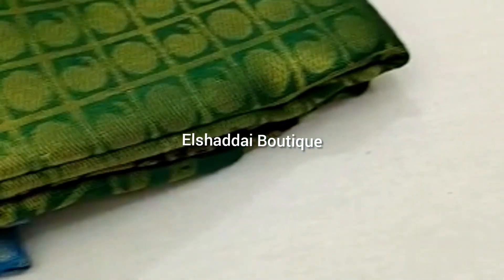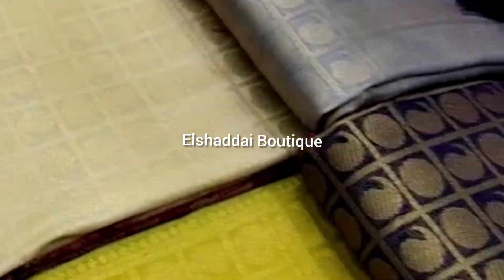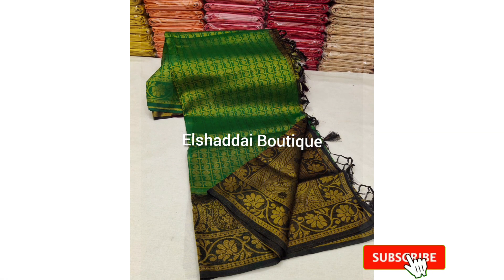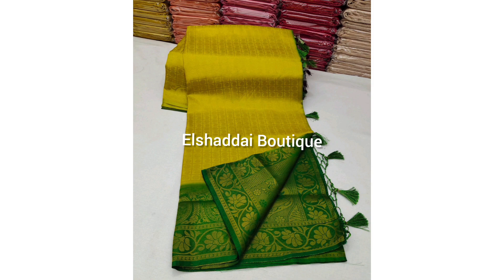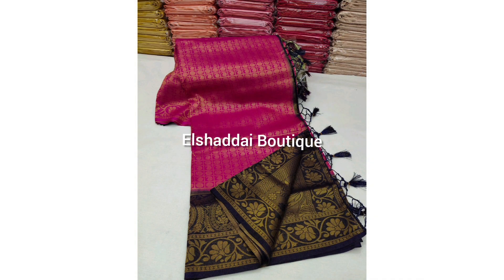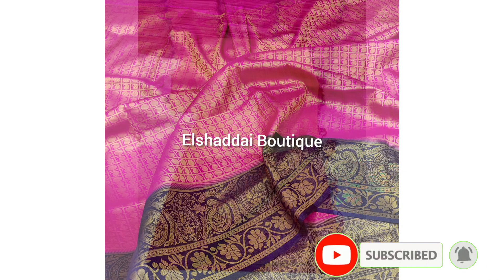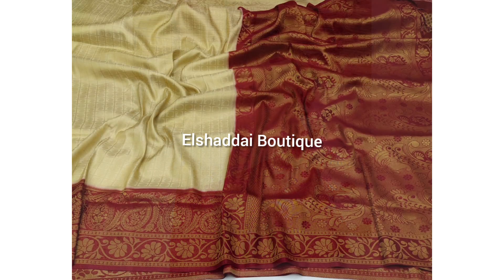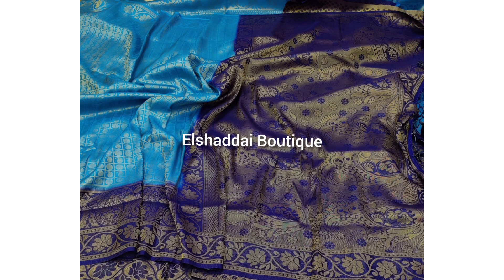Festive Collection...💥💥💥 Enhance your Elegance with this Kuberapattu Saree...💥💥💥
New collection that will Enhance your Elegance...

Material :- Kubera Pattu Copper  Softy Silk. Weaving All over Saree with Grand Rich  Contrast Pallu with Weaving Kanchi Contrast Border And  Softy Weaving Contrast Blouse.

Note: color may vary slightly due to photography, no exchange or return for color variations, unpacking video must for any sort of complaints.